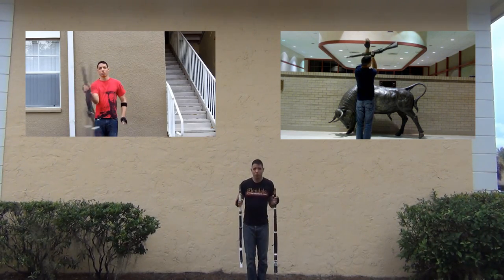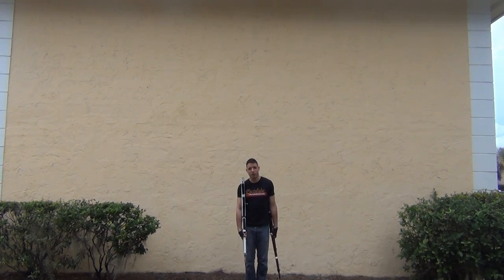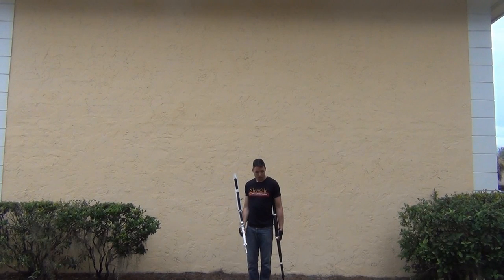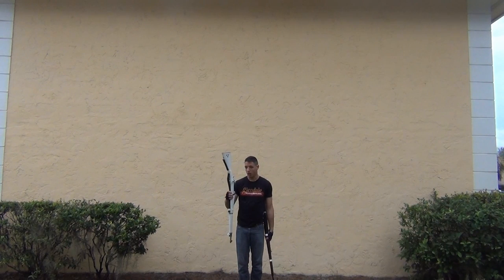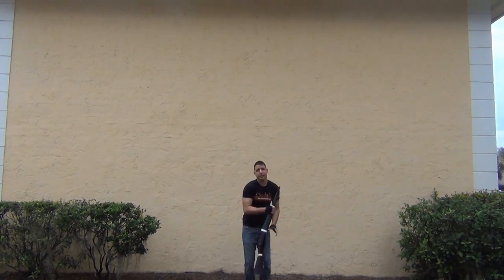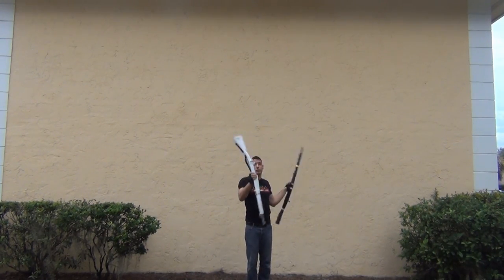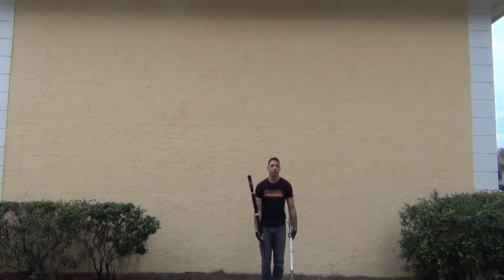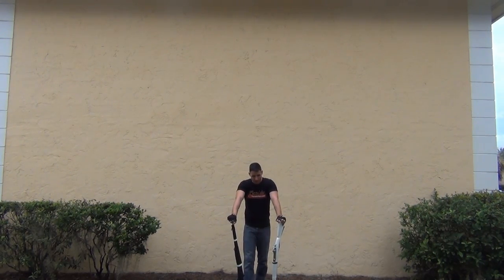Eclipse (Multi-Rifle) Instructional Video - Military/Civilian Rifle Drill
I'm breaking down the moves further than ever before, with close-ups and super slow-mo in crisp 1080 HD. Please leave me some feedback and I'll work to include your suggestions in future videos.

This updated project was made possible by Glendale Parade Store. They donated everything, including the rifle. If you're interested in a drill weapon, go and order a 1903 (like in the video), or an M1 replica.

In addition, there are many more resources for you . Thank you for supporting me!